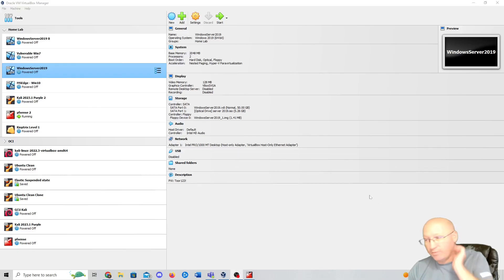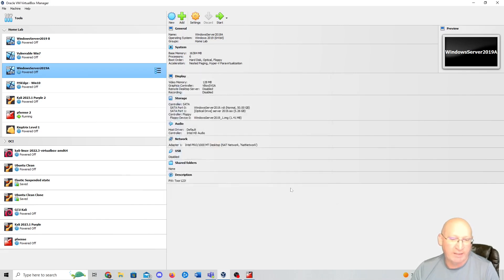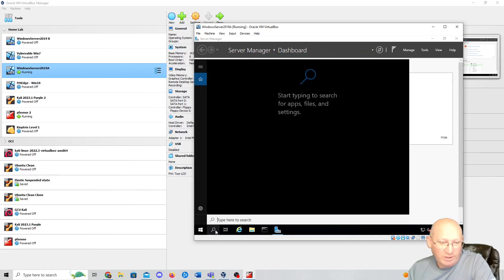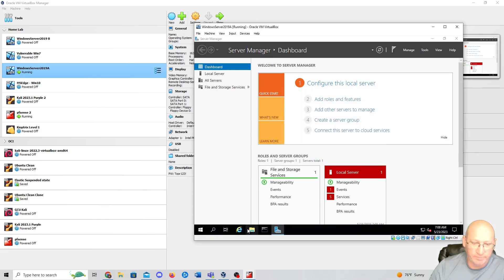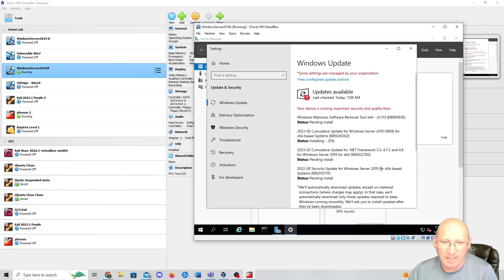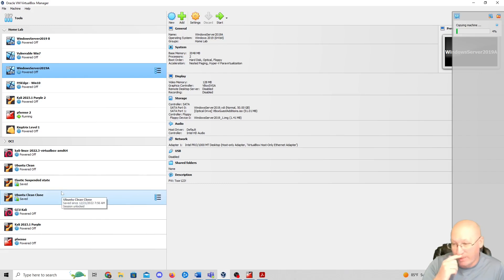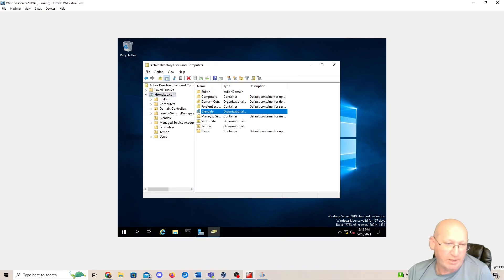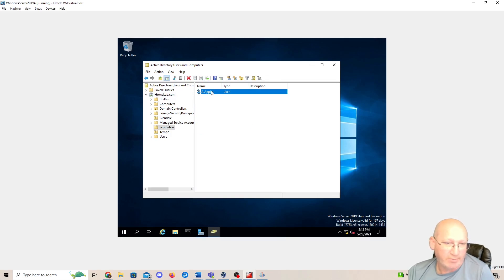Setup Active Directory on Windows Server 2019: Home Lab Guide - Home Lab 10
Master the setup of Active Directory on Windows Server 2019 with this comprehensive home lab guide! In the 10th installment of our Home Lab series, we provide step-by-step instructions to help you configure and manage Active Directory, perfect for IT professionals, system administrators, and cybersecurity enthusiasts.

In this video, you will learn:

Introduction to Active Directory: Understanding the role and benefits of Active Directory in network management.
Preparing Your Environment: Setting up Windows Server 2019 for Active Directory installation.
Installing Active Directory: Detailed installation and initial configuration steps.
Creating and Managing Users and Groups: How to effectively manage users and groups in Active Directory.
Configuring Organizational Units (OUs): Organizing your network resources with OUs.
Implementing Group Policies: Applying Group Policies for better network control and security.
Troubleshooting Tips: Common issues and solutions when working with Active Directory.